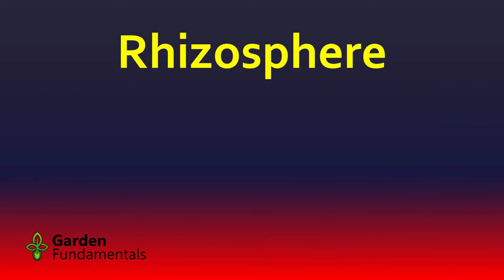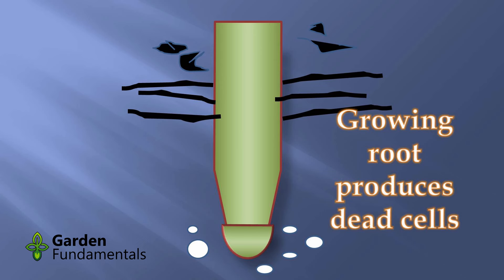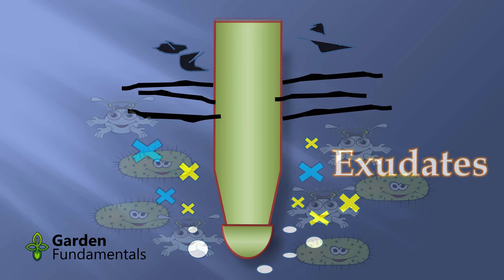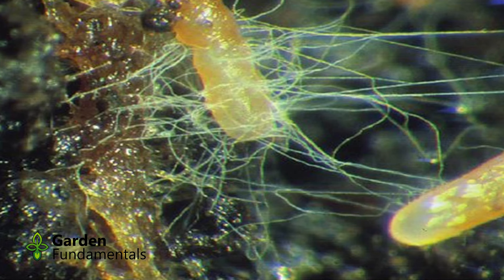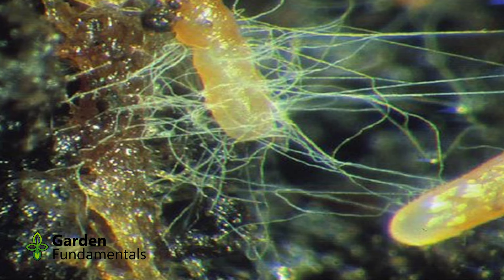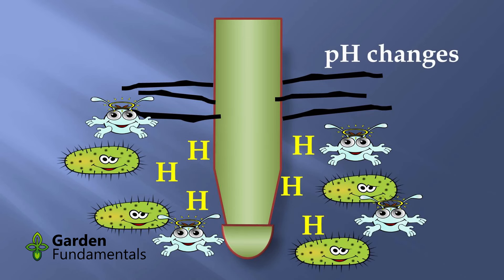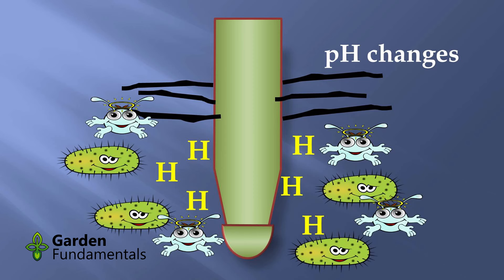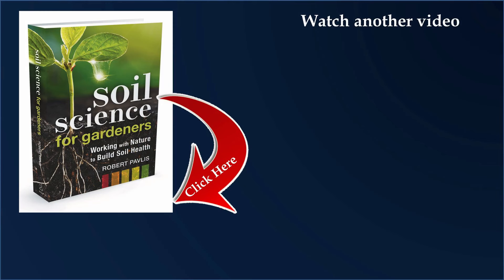The Rhizosphere 🌲🍄🌴 Secrets to Better Plant Growth and Soil Building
Plants manipulate the rhizosphere to make it easier for them to grow. Once you understand this process your gardening skills will skyrocket.

plant roots, microbes, exudates, mycorrhizal fungi, root hairs and much more.